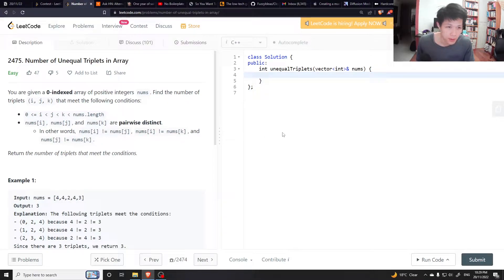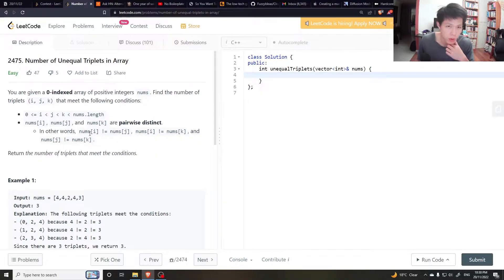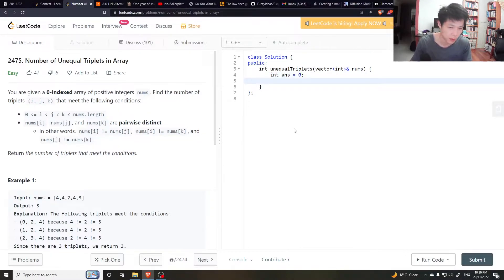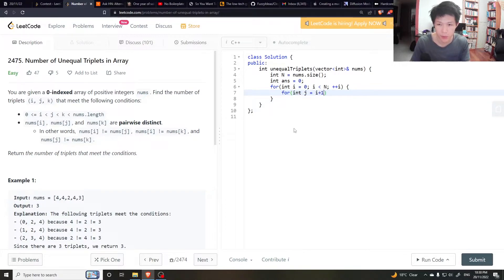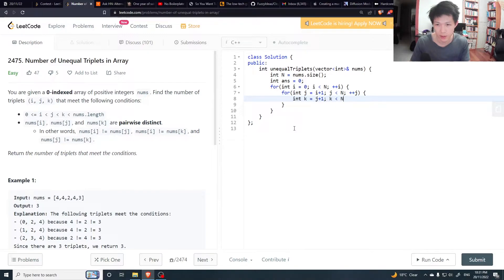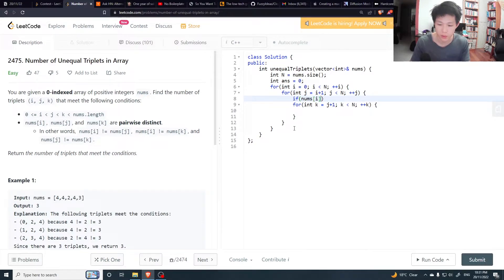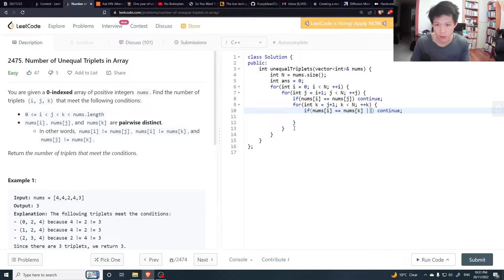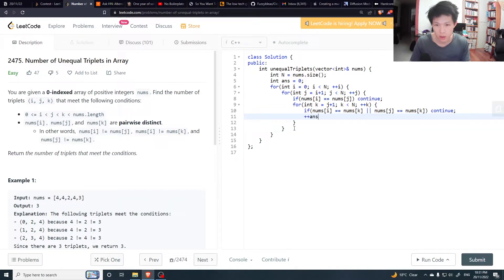2475. (Easy) Number of Unequal Triplets in Array (Day 92)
Second time uploading this I forgot to close the gaps in the video edit reeee